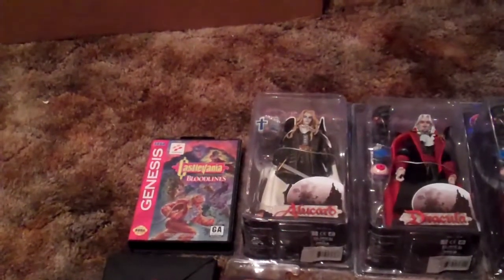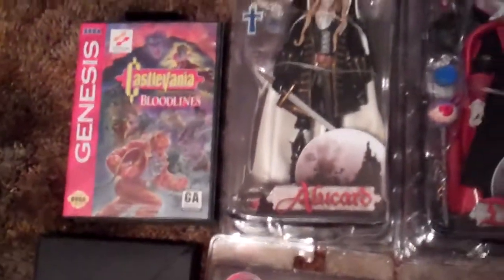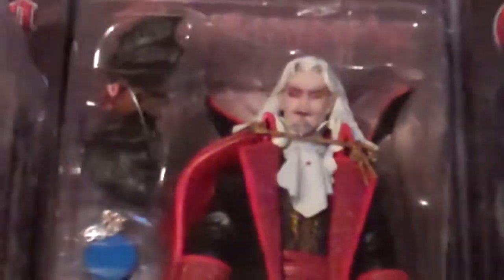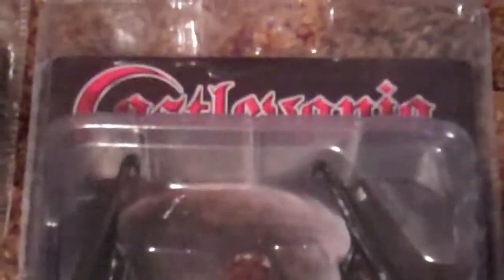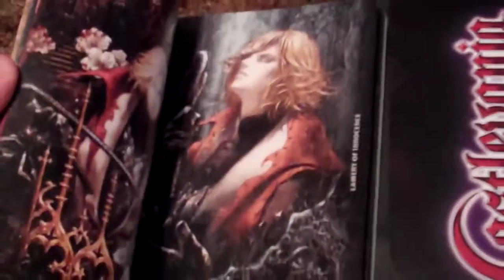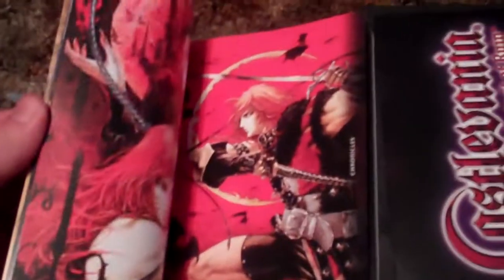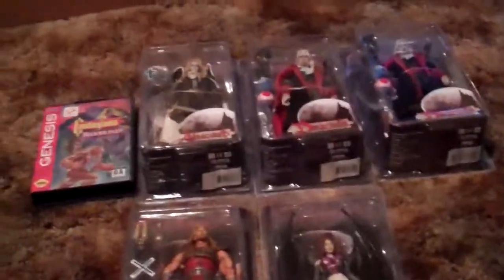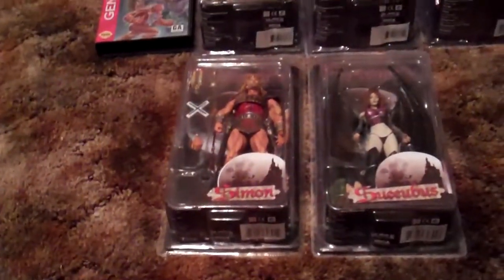The rest of my castlevania collection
here is some more of my collectables